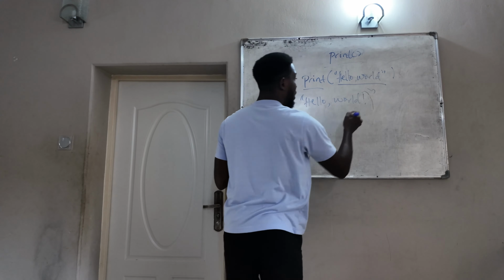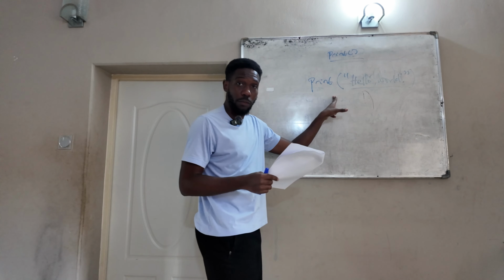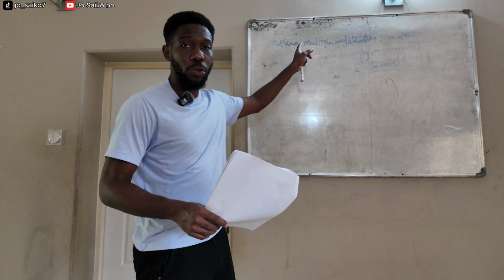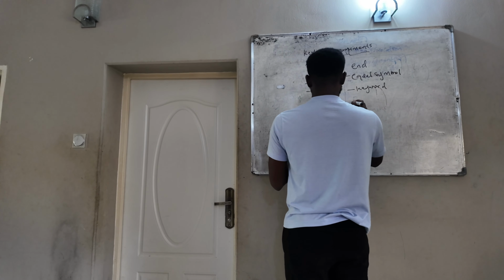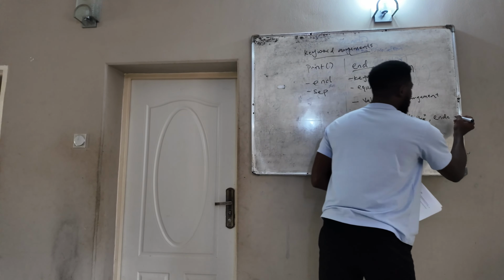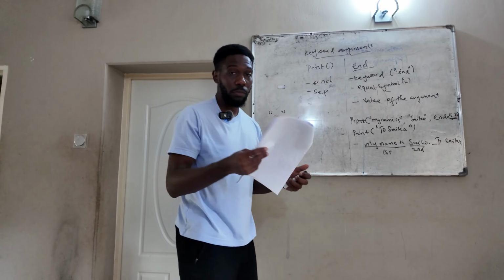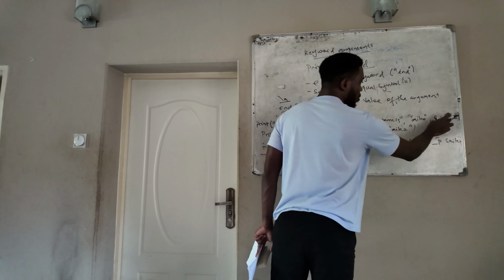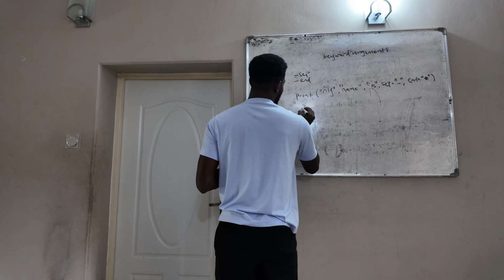Python for Beginners: Your very First Program (Theory)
Learn the very basics to build a good foundation in Python programming.

Lesson outline:
00:00 Intro
01:03 print() function
05:31 Function arguments
07:47 Function invocation
13:15 print() function continued
15:18 The escape and newline characters
18:07 Using Multiple arguments
20:39 The positional way of passing the arguments
22:54 The keyword arguments
23:19 Keyword argument "end"
32:28 Keyword argument "sep"
35:51 Using "end" and "sep" keyword arguments together in a single invocation